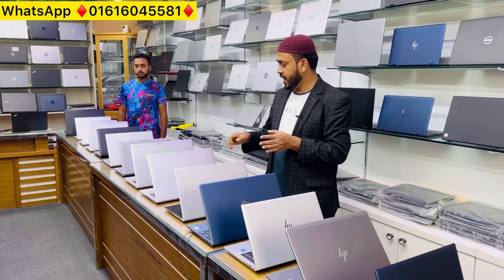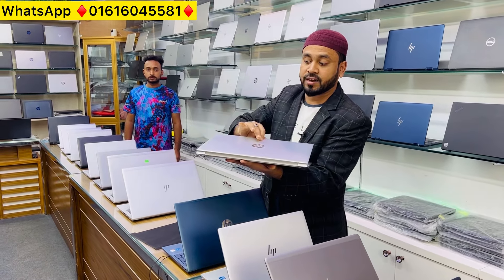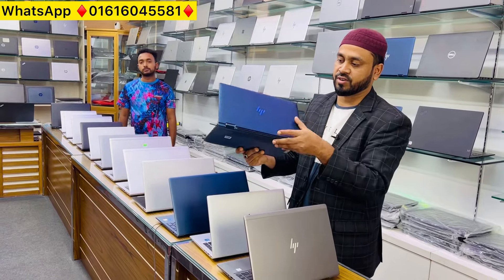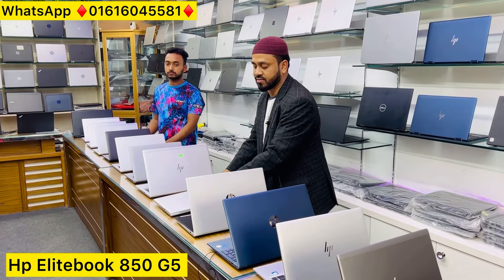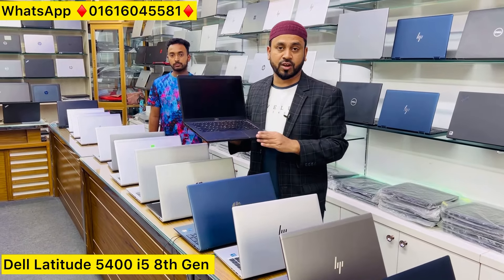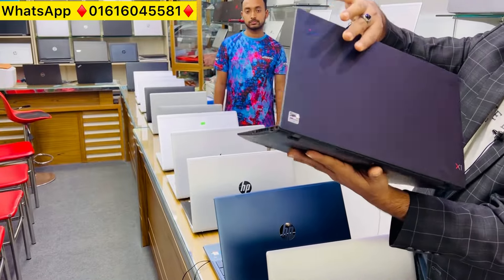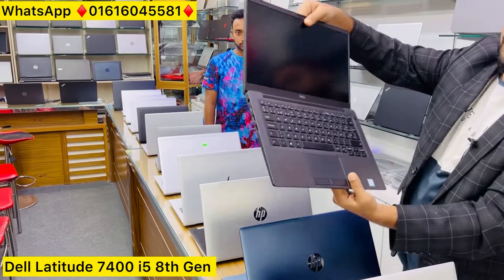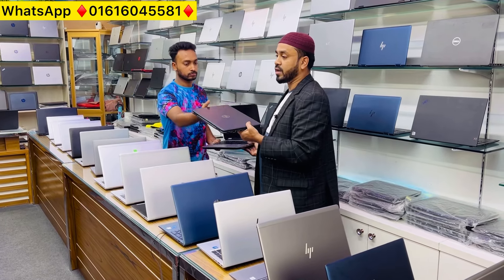Used Laptop Price In BD | Used Laptop Price In Bangladesh 2024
Low Price Laptop Price In Bangladesh | Used Laptop Price In bd | Second Hand Laptop Price In bd

আমাদের ফেইসবুক পেইজ

আমাদের গুগল লোকেশন

মিরপুর ১০ নাম্বার চৌরঙ্গী মার্কেট এর তিন তলায়। ২৫২ নাম্বার মেট্রোরেল এর পিলারের সাথেই faruk IT Solution

Laptop Market Dhaka Mirpur 10
Laptop price in bd Used laptop price in Bangladesh
Used laptop price in Dubai used laptop price bd
Low price Laptop price in Bangladesh
Bangladesh laptop price 2023 Used Laptop price in bd
Hp laptop price in Bangladesh Kom dame Used laptop
Price Laptop প্রিমিয়াম ল্যাপটপ কিনুন পানির দামে
Gaming laptops pricesin bd 2023 hp PC prices in Dubai faruk IT Solution Mirpur10
Hp Zbook laptops price in Bangladesh
Dell latitude laptop pricein Bangladesh 2023
Low price gaming laptops 2023
Apple laptop price in Bangladesh

প্রিমিয়াম ল্যাপটপ কিনুন পানির দামে | পাইকারী দামে ল্যাপটপ কিনুন , ল্যাপটপ কিনুন সেরা দামে
Faruk IT Solution | Used Laptop price

প্রিমিয়াম ল্যাপটপ কিনুন পানির দামে | Faruk IT Solution ♦️♦️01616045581♦️♦️